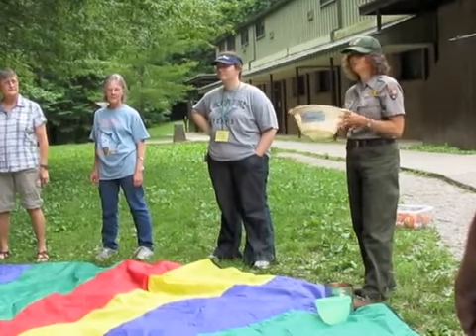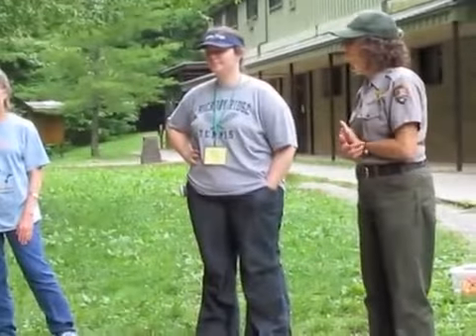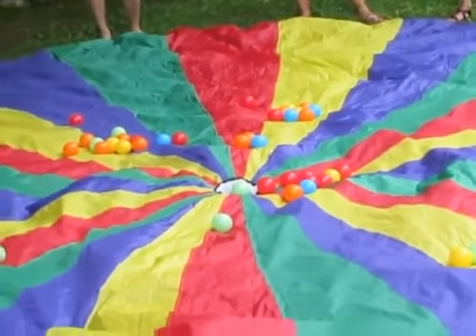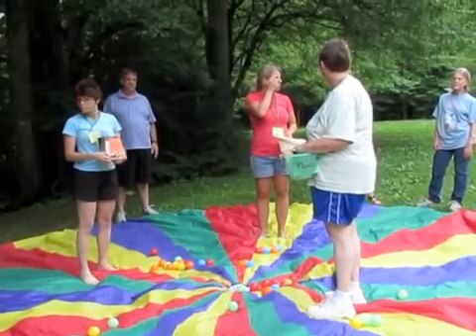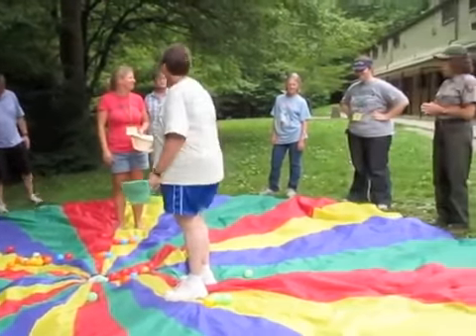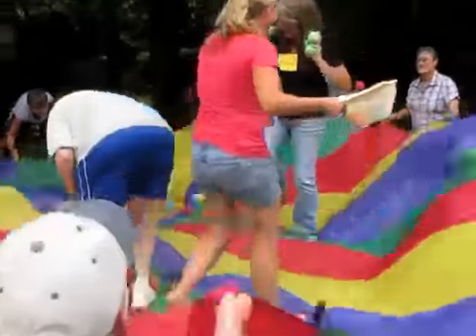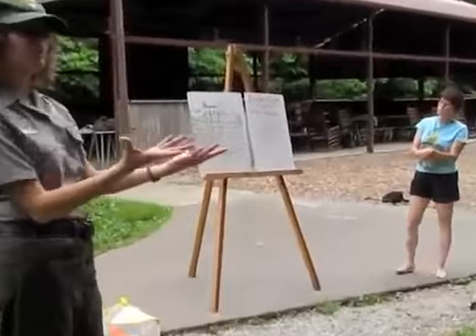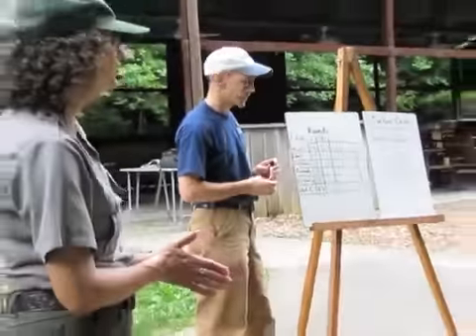Climate Challenge Workshop: Carbon Cycle Mayhem Activity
John DiDiego, Education Director at Great Smoky Mountains Institute at Tremont, introduces the "Carbon Cycle Mayhem" interactive educational activity, using teachers from the Parks Climate Challenge workshop. The Parks Climate Challenge, an initiative of the National Parks Foundation, connects teachers and students with the science of climate change and what it means for national parks in particular.